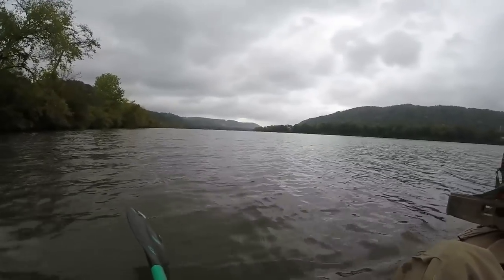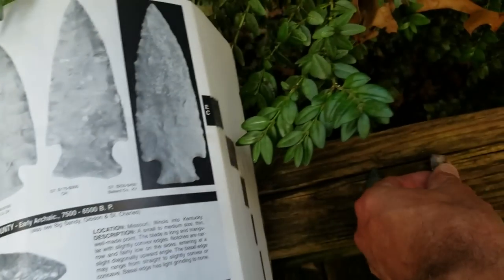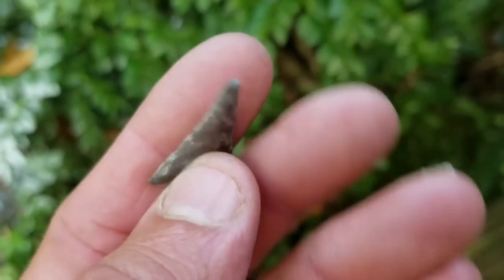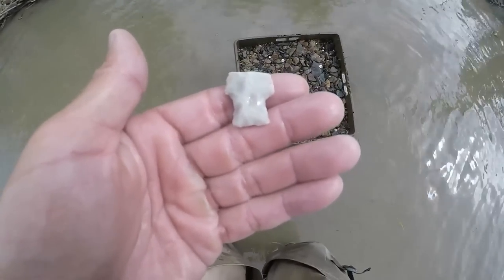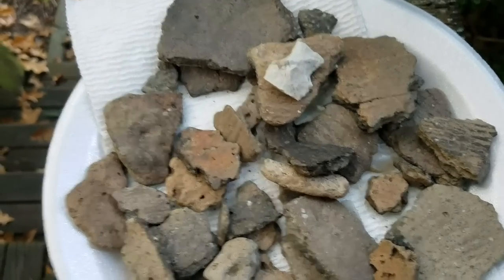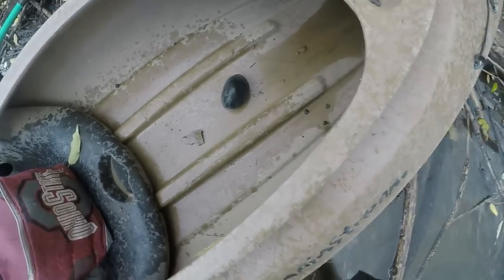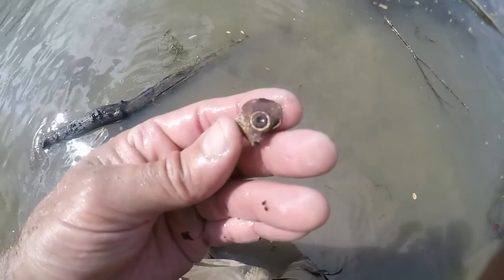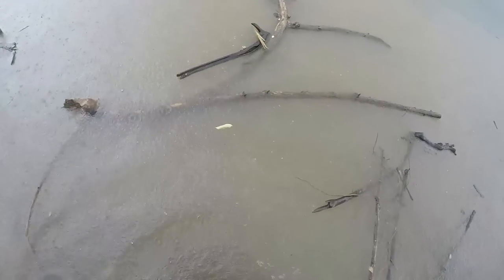Mudlarking The Ohio River - Arrowhead Hunting - Indian Artifacts - ARCHAEOLOGY - Documentary -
Arrowhead Hunting The Ohio River. Beautiful Ancient Discoveries.